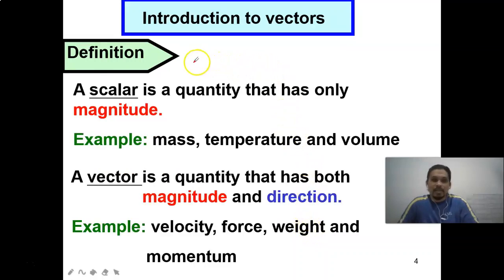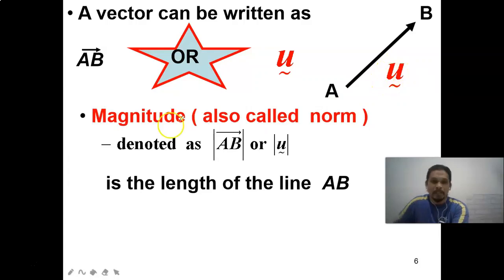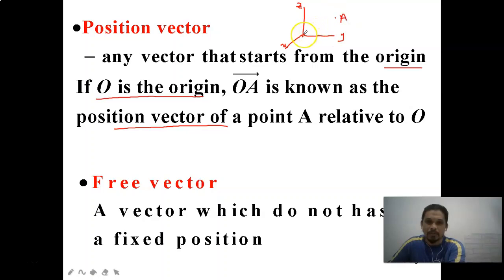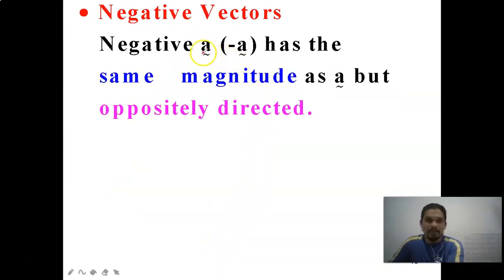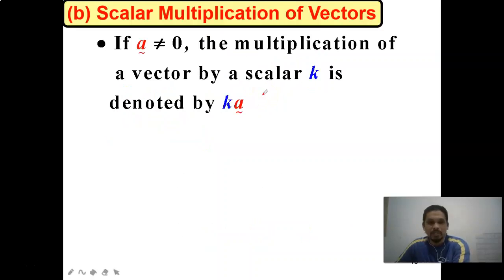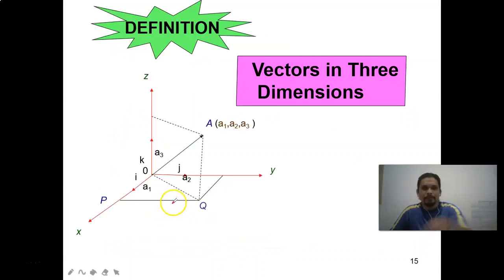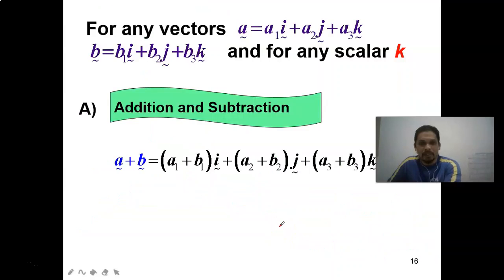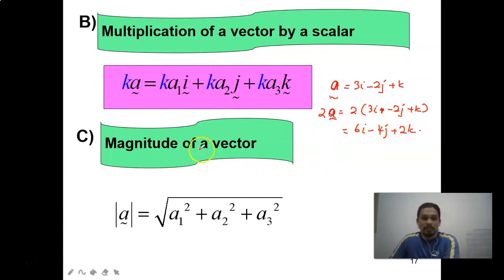Vectors in three dimensions part 1/2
Introduction to vectors
Vectors Representation
Types of Vectors
Operation on Vectors
MEGAT FAIZUL KHAIRI B MEGAT M GHAZALI
megat_math_matriculation_channel